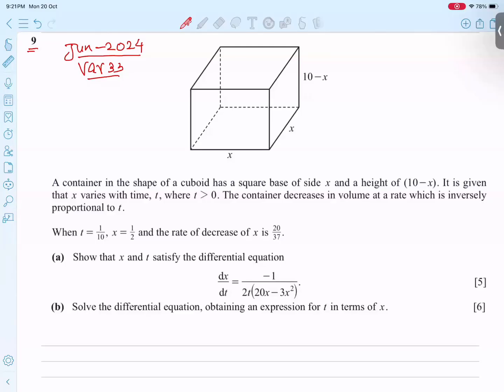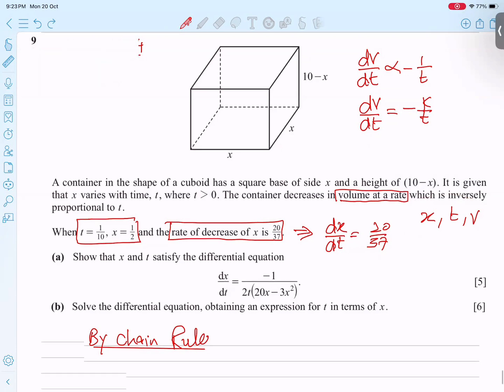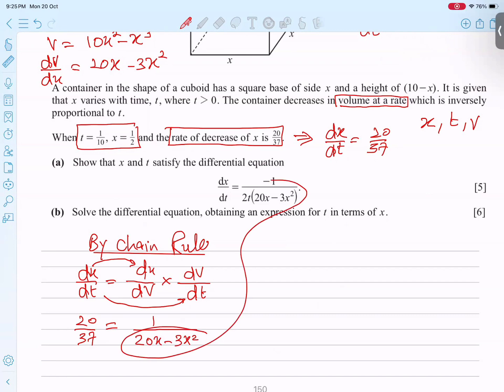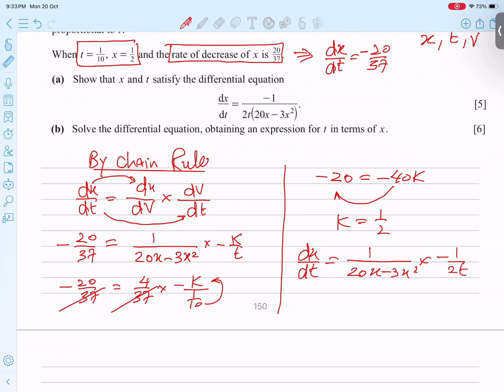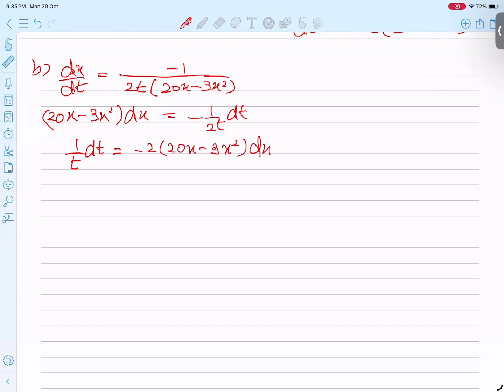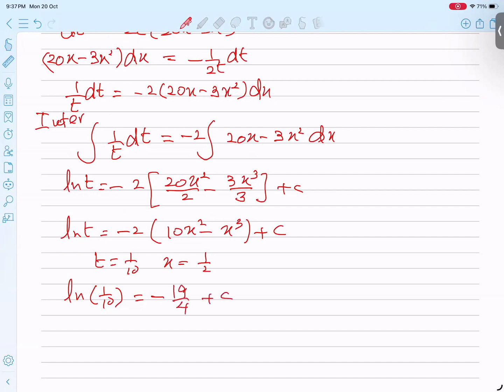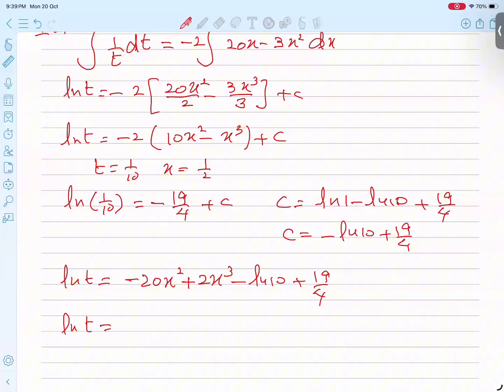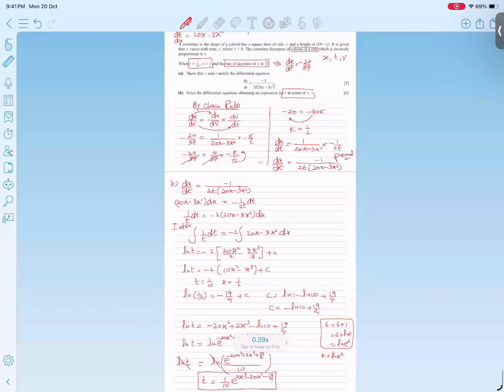Jun 2024 Var 33 Q No 9 Topic A2 Differential Equations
9709_s24_qp_33
9709/s24/qp/33